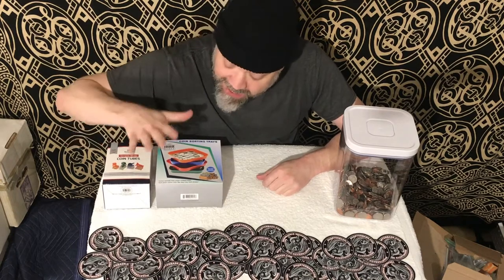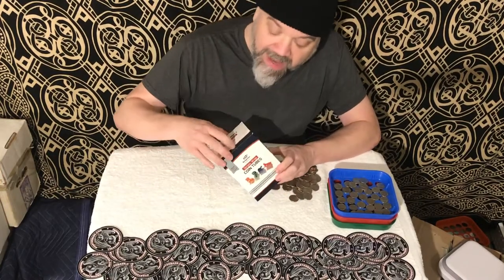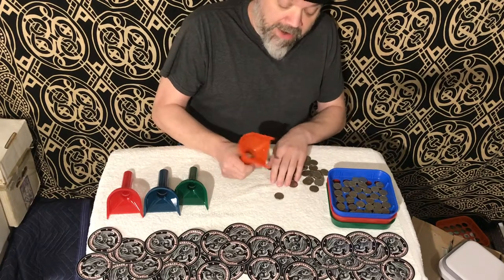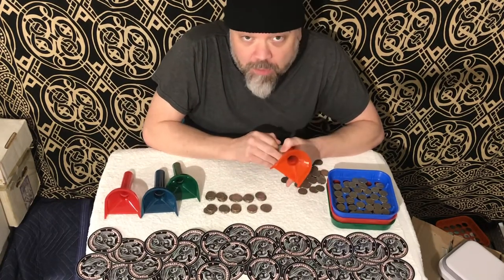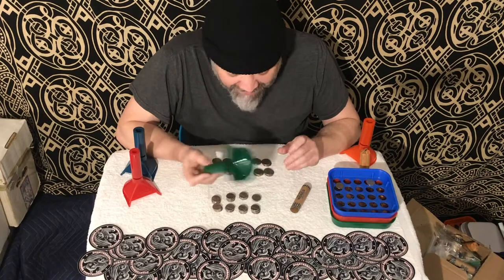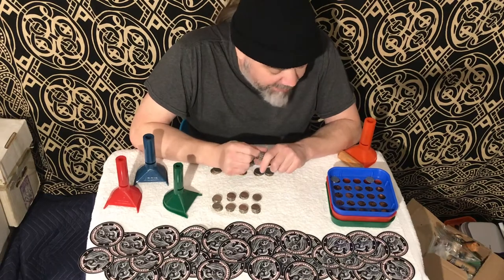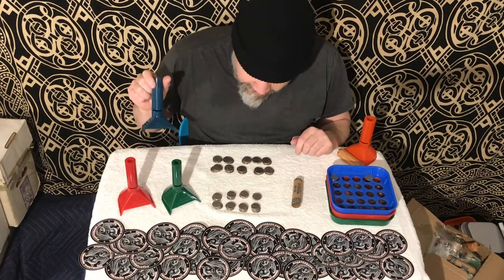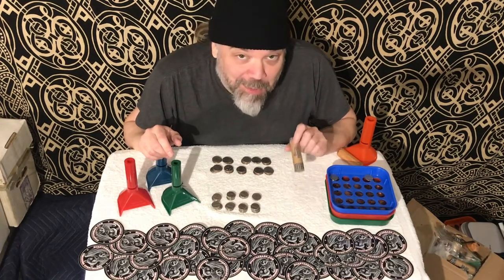TRASH or TREASURE? Episode 2: Coin Counting Tubes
The second installment of a series of videos on various things I buy or receive that either make me happy, furious, or leave me somewhere in between.

And here’s a few other similar or related items:

Coin Sorting Trays:

Tray & Tube Combo Deal:

Twist & Shake Coin Sorting Jar:

Coin Sorter Money Tray:

Hand Crank Coin Sorter:

Coin Counting Machine (if you really want to splurge)

100 Quarter Wrappers

1000 Quarter Wrappers

1000 Quarter Wrappers (Pre-rolled)

Coin Wrappers with Twist & Crimp Wrapper Sealer
(Quarters, Dimes, Nickels, Pennies)

QUARTERBASH
23632 HWY 99, Suite F324